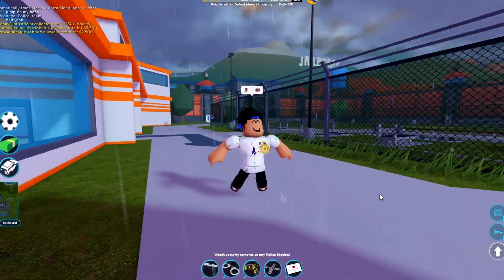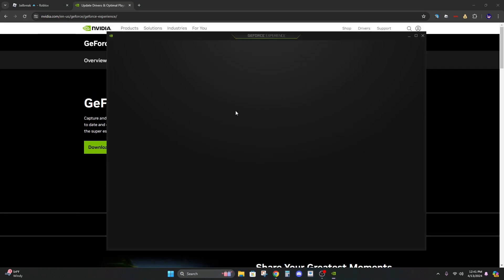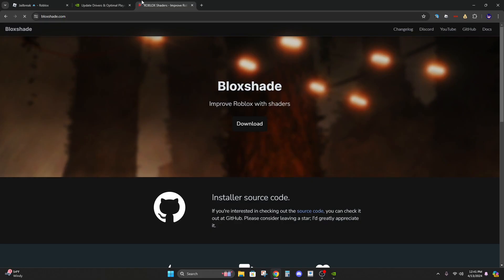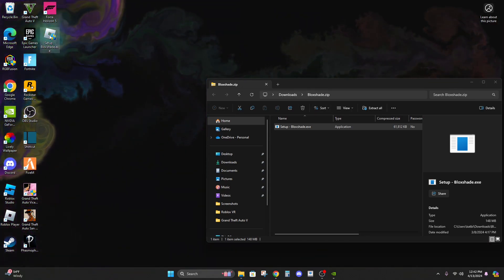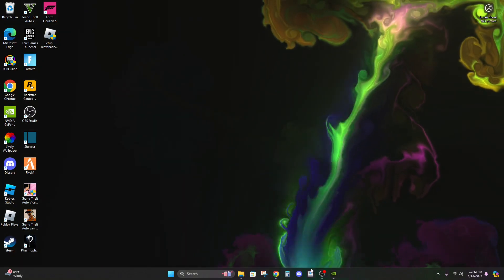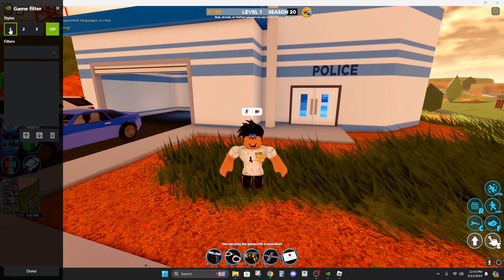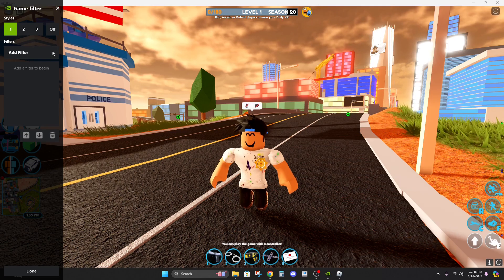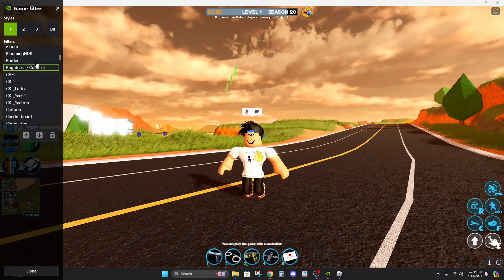How To Get Shaders On Roblox 2025 (Bloxshade)